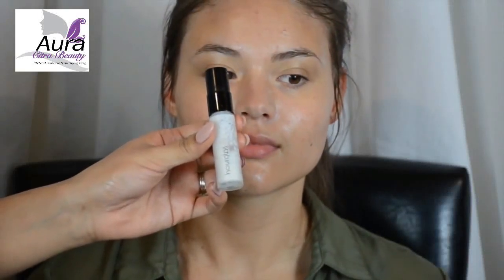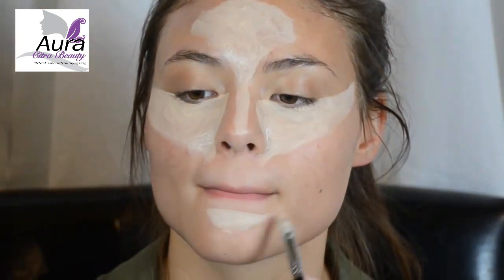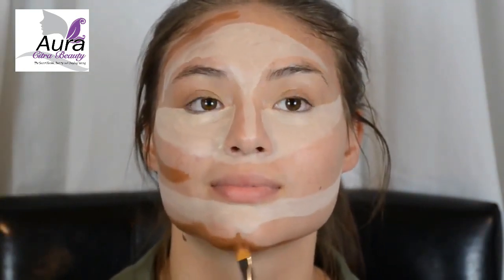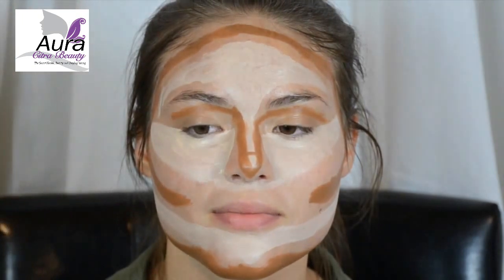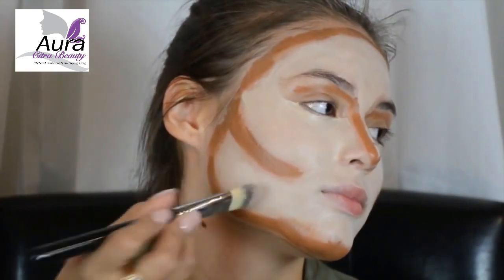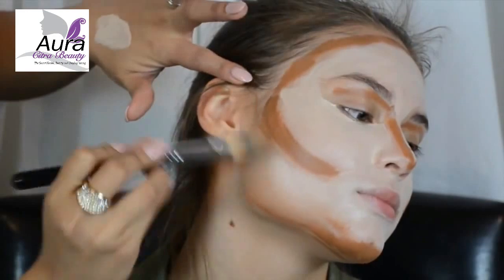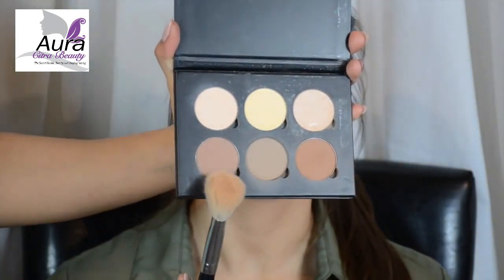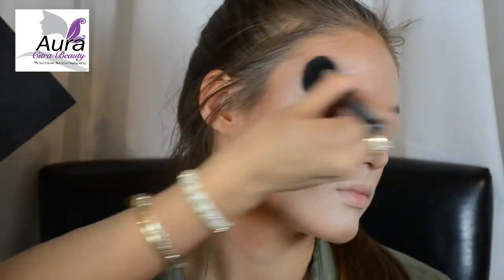Professional Makeup Lesson No 1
Learn how to makeup like a pro..